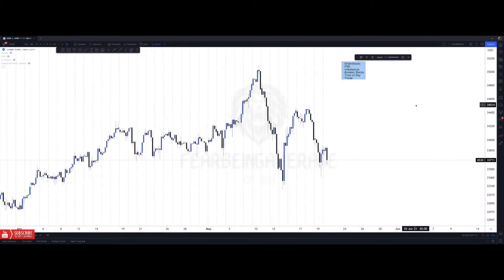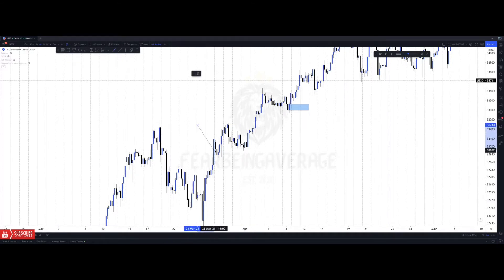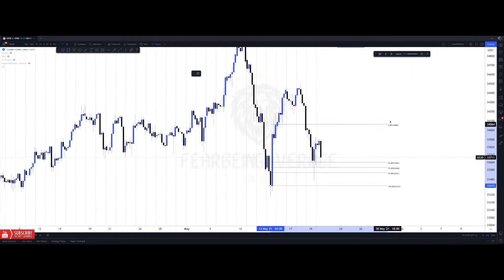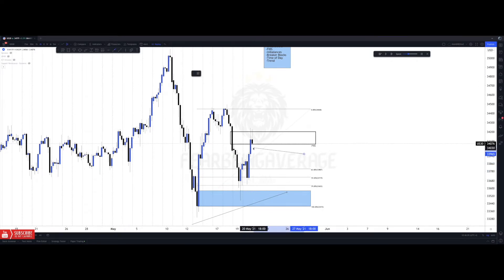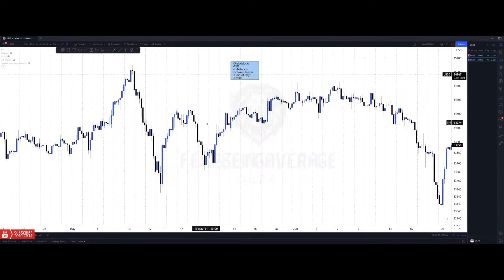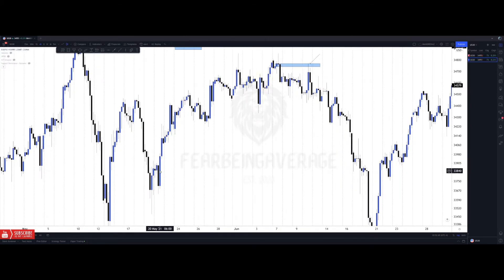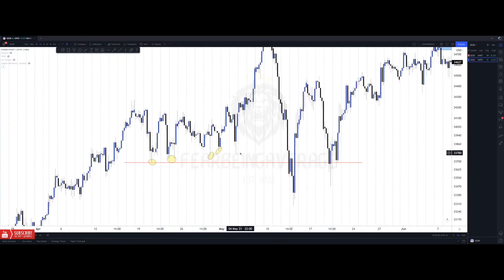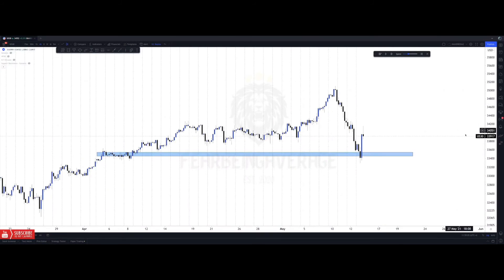SIMPLE Confirmation Strategy : ANYONE Can Use!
My Mentor : ICT